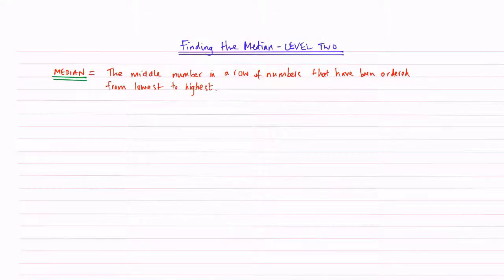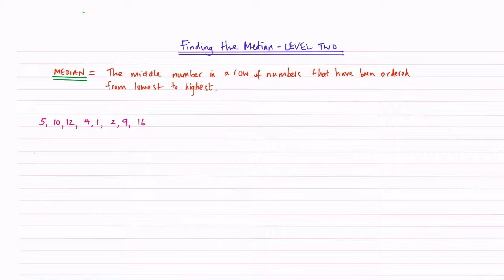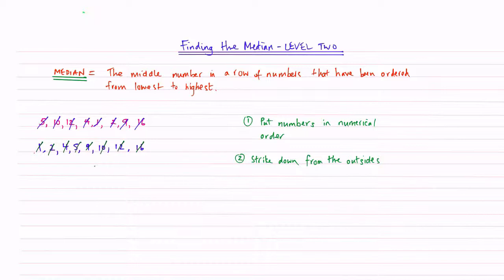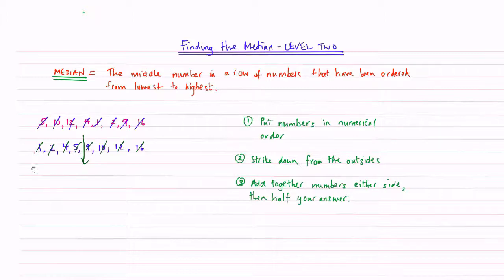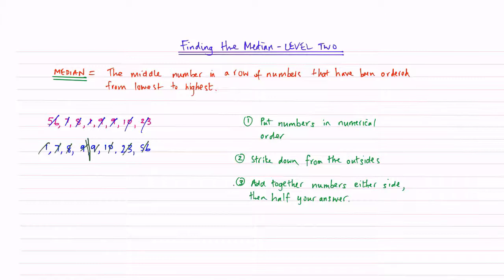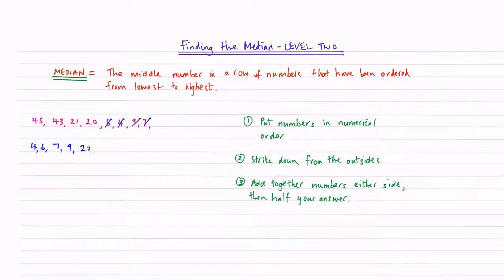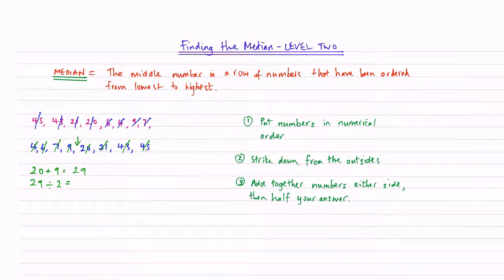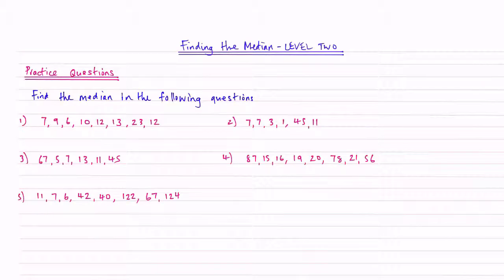How to find the Median - Level 2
There are two types of basic finding the median questions.This video explains the second type, how to find the median when there are an even number of numbers in a row. Practice questions are included at the end for you to have a go at.

Maths from Scratch teaches you the Maths, and then obsesses  to make sure you don't forget it.  It is maths, presented clearly and simply by me, Richard. Need to learn maths from scratch? Then this is the channel for you.

Maths from Scratch (will eventually!) split each topic into easily understandable chunks with practice questions at the end. There are also training videos that help you retain the key facts and methods that you need to get good. Really good.

Maths from Scratch aims to get you GOOD, and then STAY GOOD, all without that much fuss. Maths is an essential skill to have, so we might as well learn it properly. As learning it properly means you have to spend less time learning it!